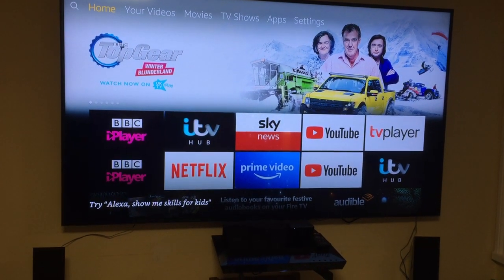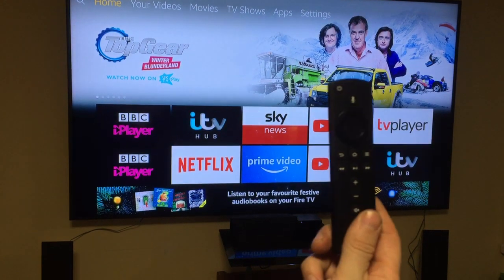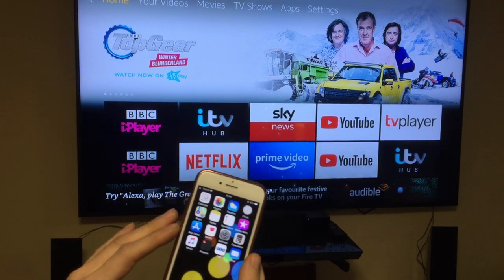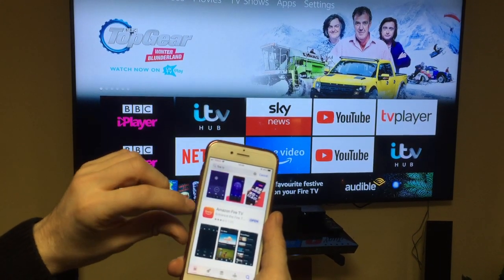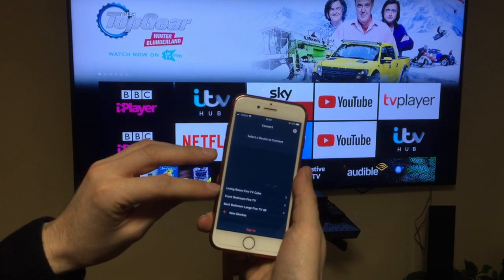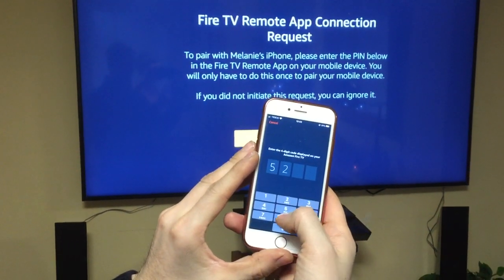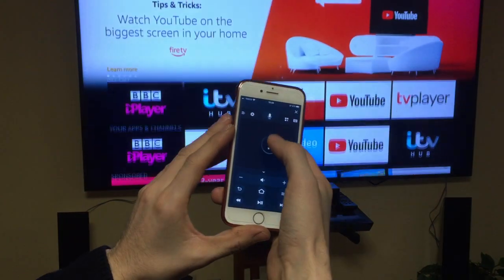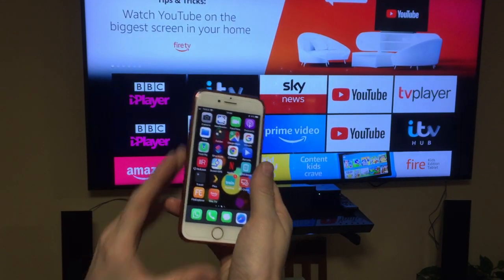How to use your smartphone to control an Amazon Fire TV stick and cube with the remote app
Most of the time you have your smartphone close to hand whether it's your iPhone iOS or Samsung Android etc, you can use it to control any Fire TV stick or cube just like the included remote, the app also allows you to select between various devices on your network.